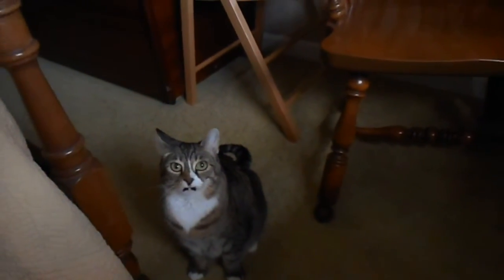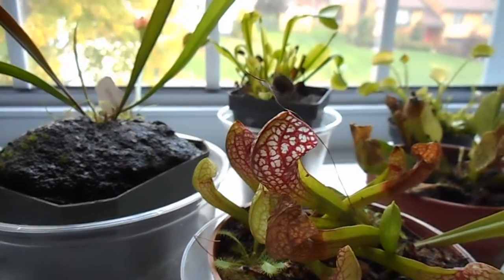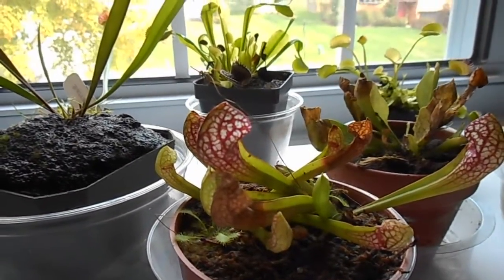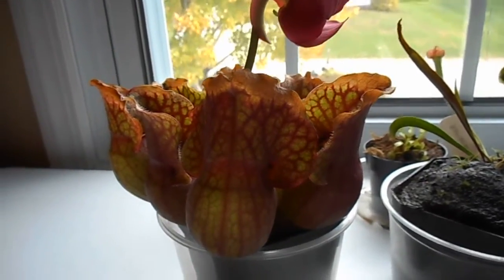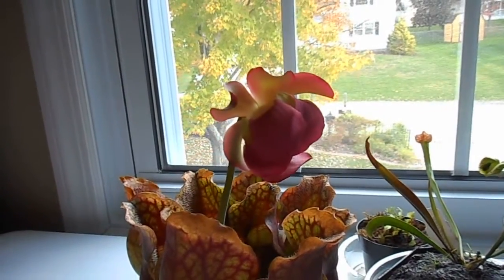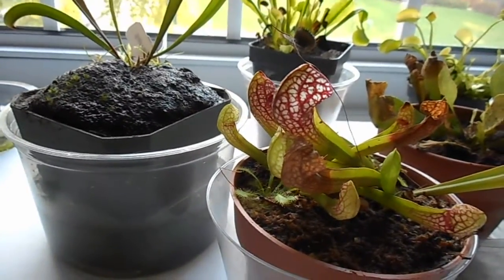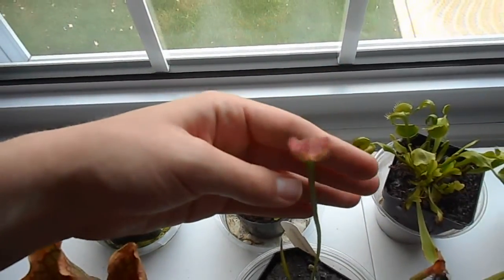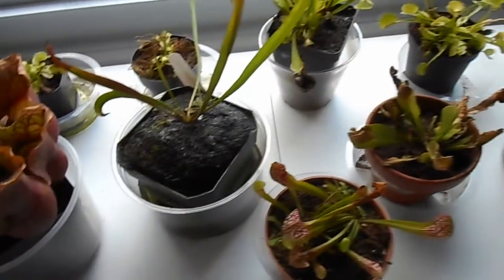How to Induce Dormancy in Carnivorous Plants Indoors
These plants are right up against an east facing window, so they will get lots of direct morning sun!